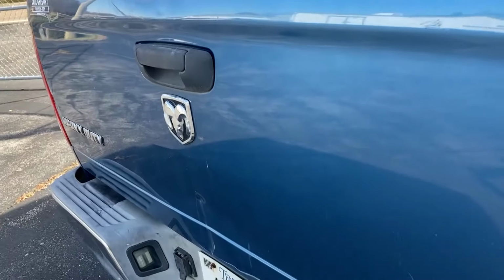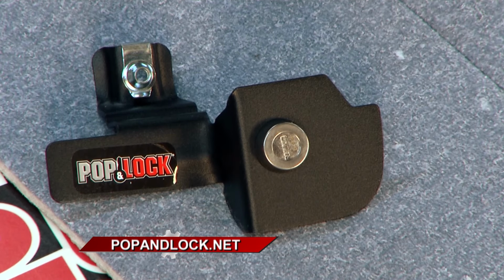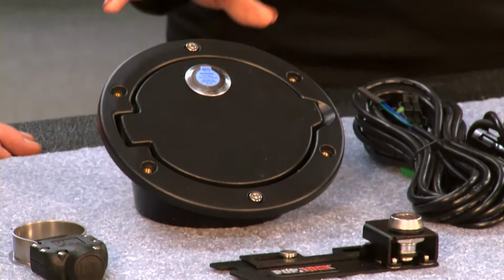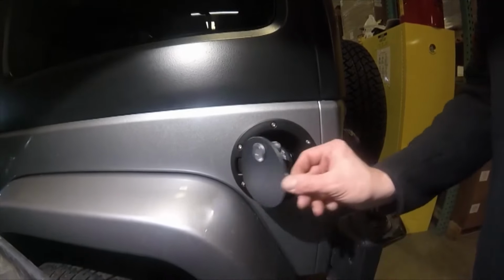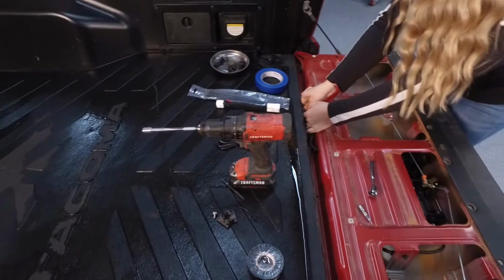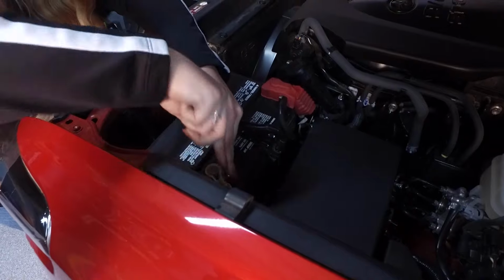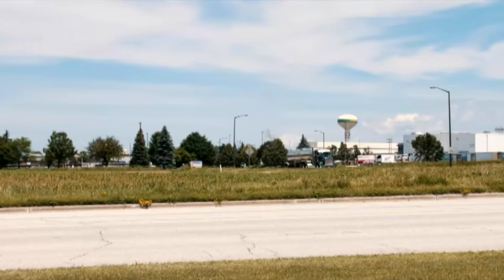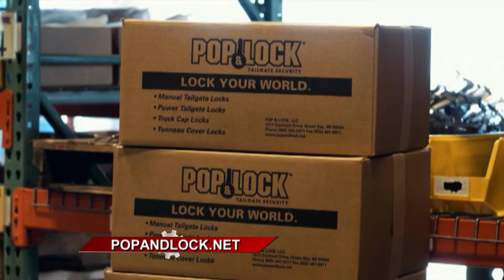2022 Motorhead Garage Episode 2201 - Pop & Lock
In this episode of Motorhead Garage, Dave Dobson and Jacqui Brueggeman look at the evolution of Pop & Lock products and install the all new plug & play power tailgate lock for a Toyota Tacoma.